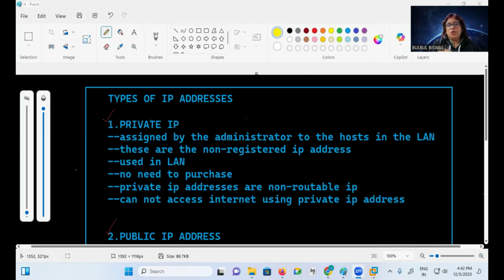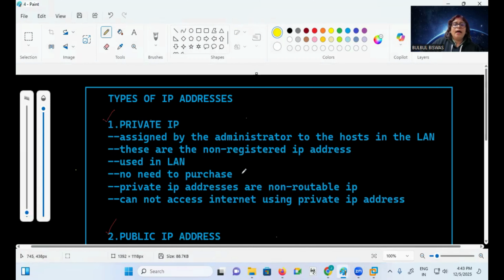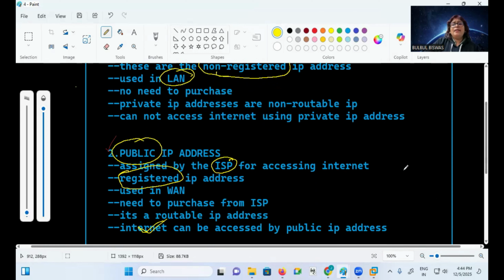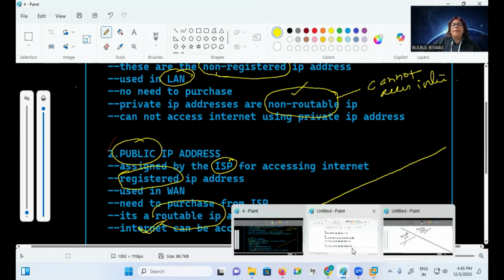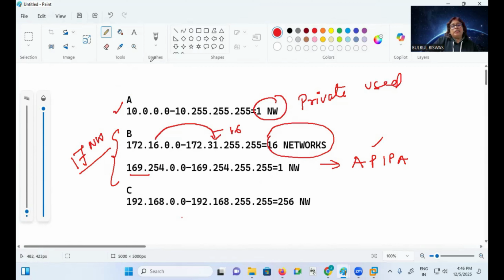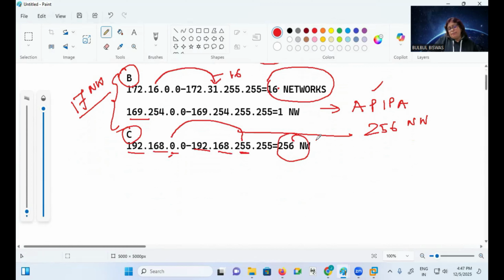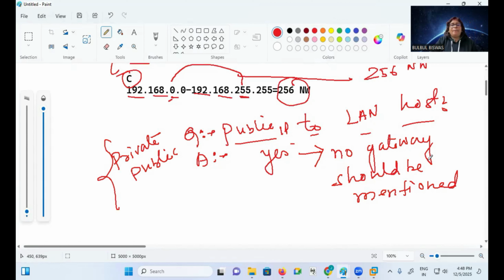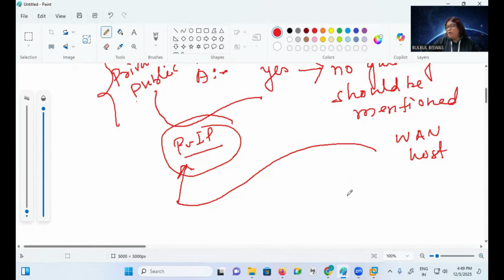IP Address 10.0 | Basic Concept of Network | Part - 16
This is IP Address Explain More 10.0, where we go deeper into the concept of IP Addressing and break it down in the simplest way possible. An IP Address is the digital identity of every device connected to a network, and understanding it is essential for anyone learning Computer Networking.

What is NID?

What Is BID?

What is Subnetmask?

IP Classes (A, B, C, D, E)

Understanding network & host portions

This tutorial is perfect for:
• Networking students
• Anyone wanting to strengthen their network fundamentals